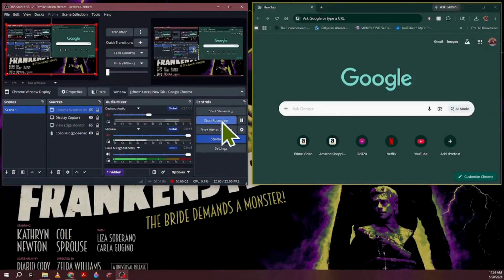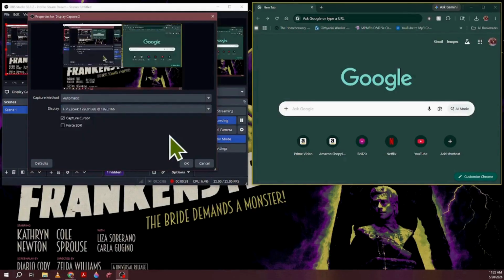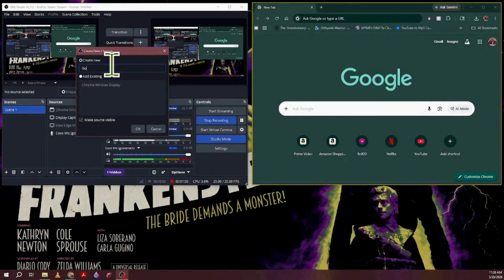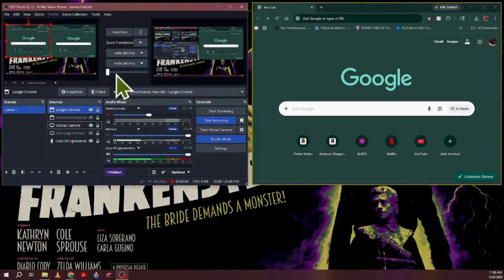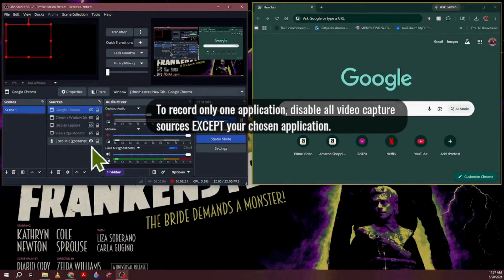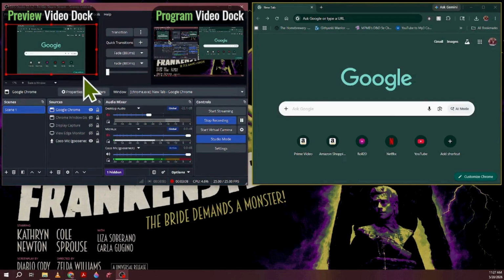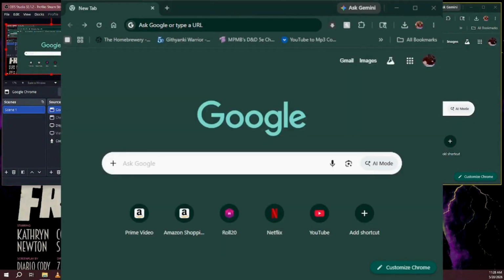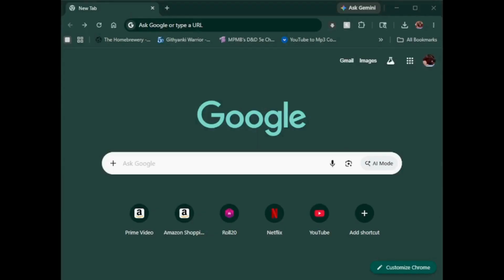Display Capture vs Window Capture | OBS Tutorial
Learn the basics of using OBS Video Capture Source and when to choose Display Capture or Window Capture for your recordings.

In this beginner-friendly tutorial, we’ll walk through what each capture option does, how they work in OBS, and which one makes the most sense depending on what you’re trying to record. This is a helpful starting point for anyone learning OBS for a student video project, classroom tools,  gaming, or content creation.

Great for: beginners, students, teachers, tutors, small creators, and anyone setting up OBS for the first time.